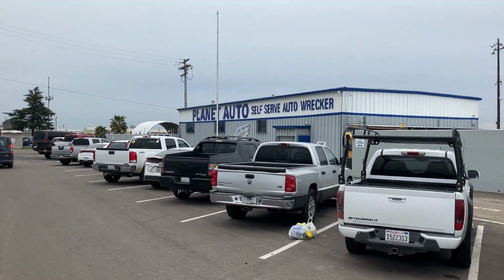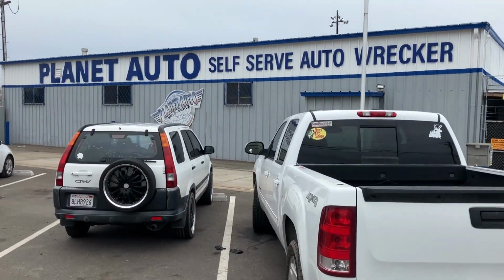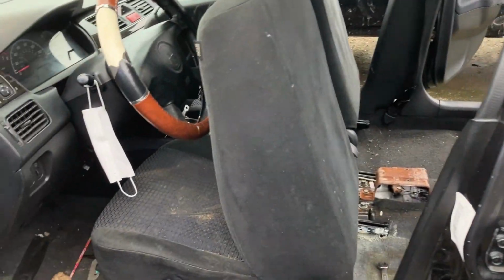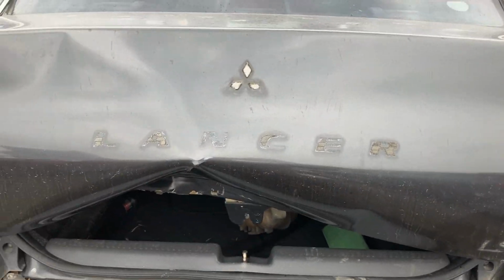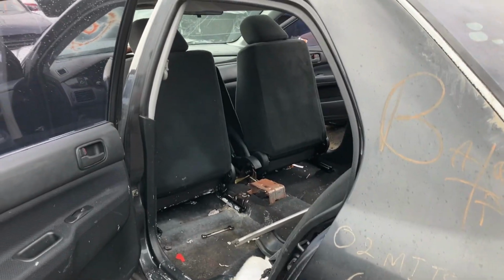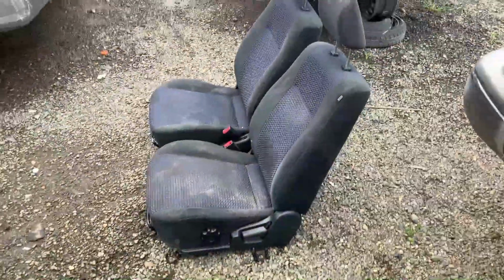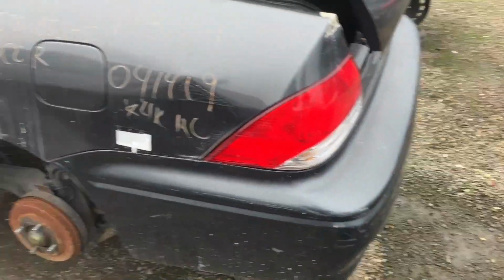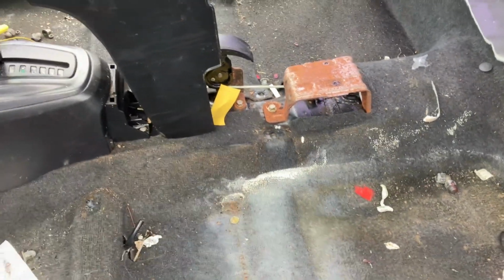New Used Seats for the VW MK1 Rabbit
1984 Voltswagen Rabbit EV Conversion thread